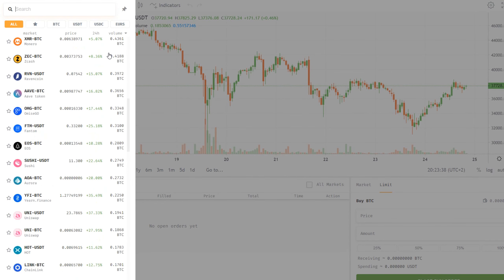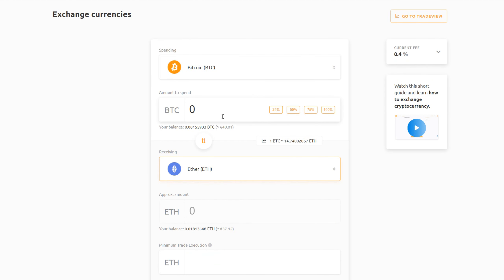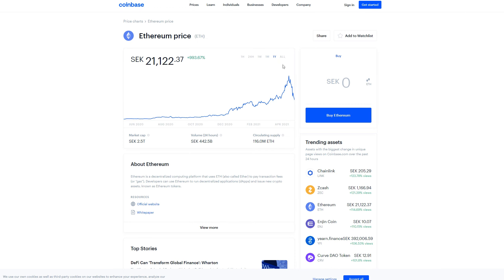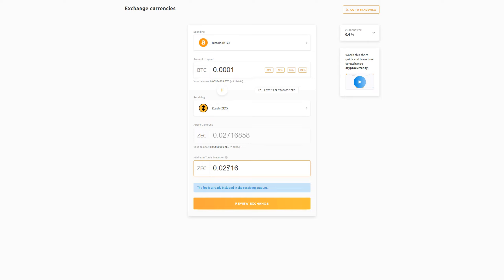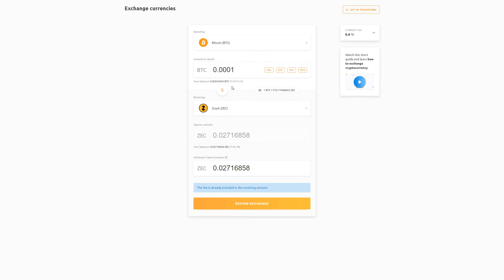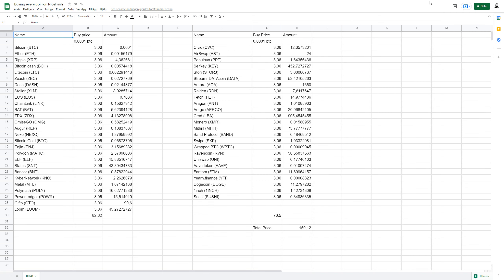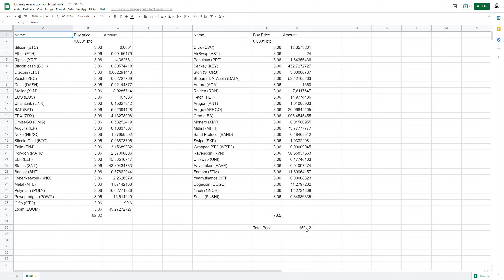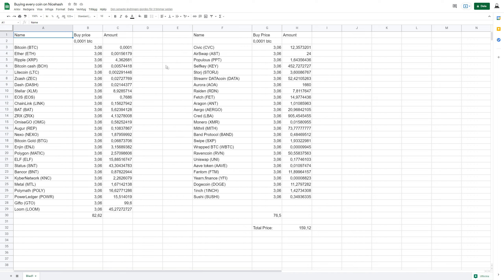BUYING EVERY CRYPTO ON THE NICEHASH EXCHANGE! | Cryptocurrency Investing May 2021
Hello everyone and welcome back to a new video! For everyone new here, Hello my name is KwinKwin! As you might already have realized this video is not about CSGO. Instead I will be buying every crypto there is on the nicehash exchange : ) This video is very short since i just wanted to keep all the good stuff in it and also upload it while its hot.